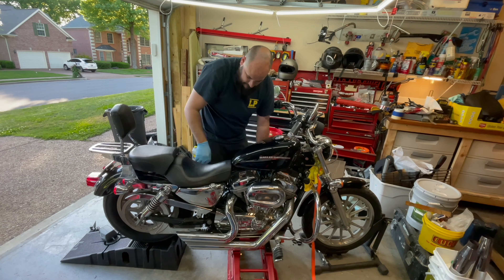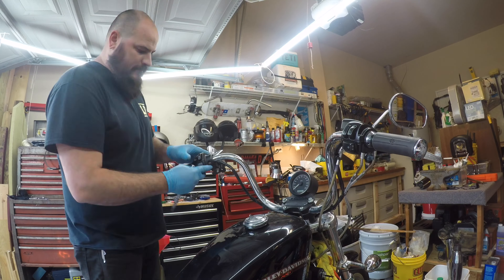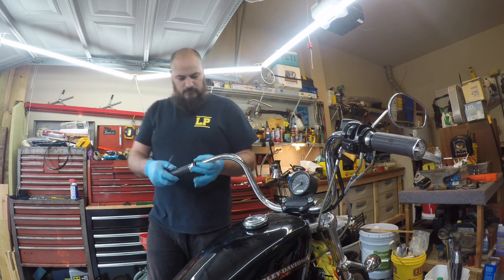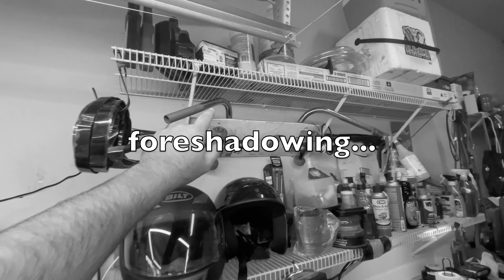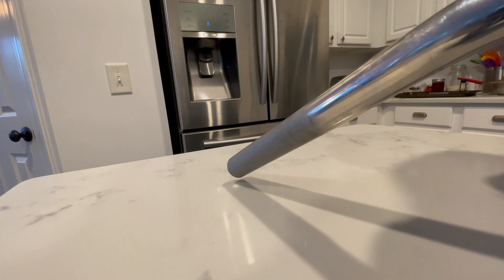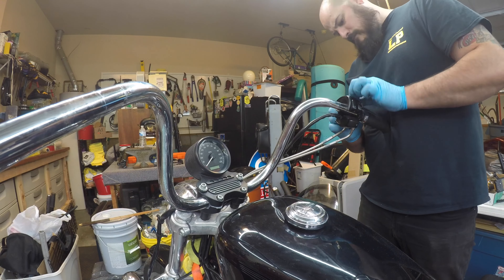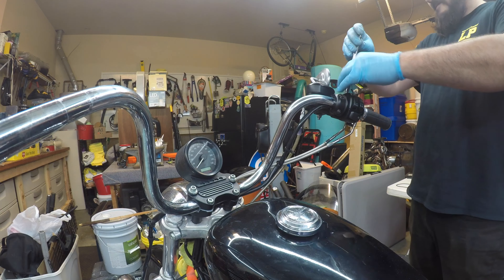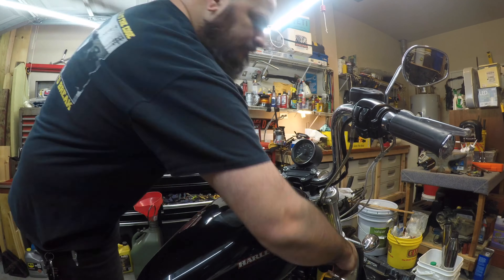Sportster Series Part 3 - Handlebars, How bent is too bent?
In this episode we are removing the Handle Bars to see if they are bent as suspected from the 2005 Sportster 883 Low.